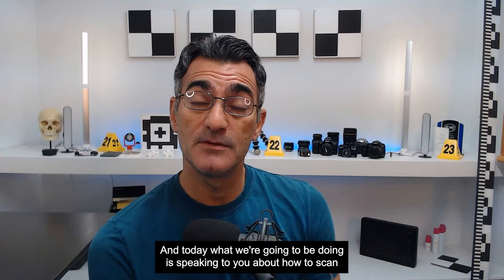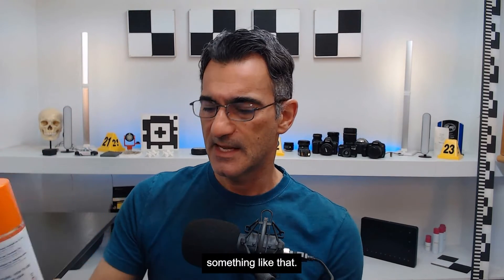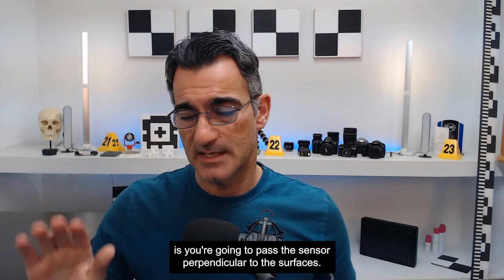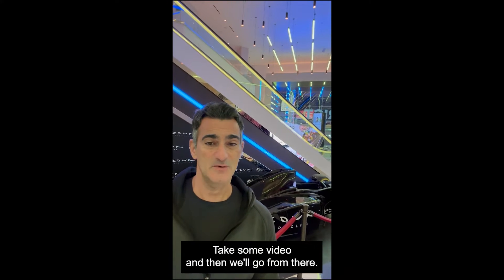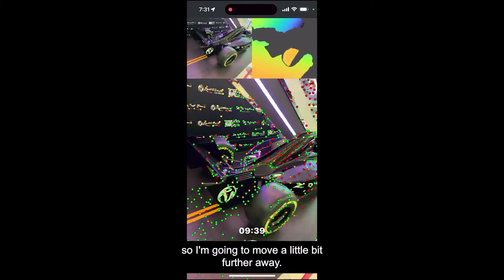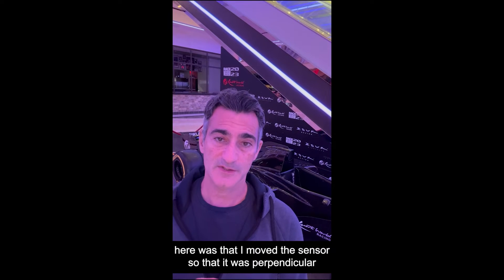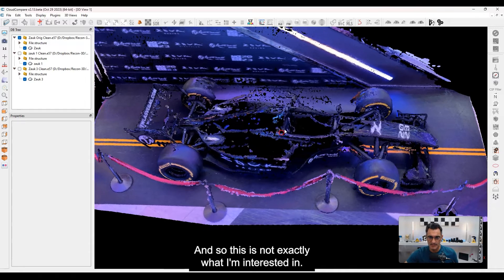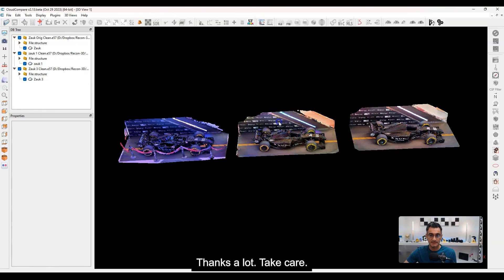Recon 3D - Scanning Black Shiny Surfaces | 3D scanning app | 3D Scanner | CSI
One of the most difficult types of surfaces to capture with any laser scanner or photogrammetry are dark, shiny surfaces. On a recent trip, I was confronted with the ultimate challenge of testing Recon-3D on a shiny, black Formula 1 car. Scanning technique makes a big difference in the data that you capture.

Tutorial: How to use Spray Coatings to create 3D models? | Photogrammetry | Click 3D | Ep.32